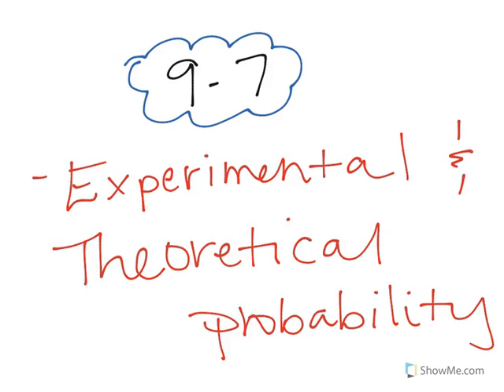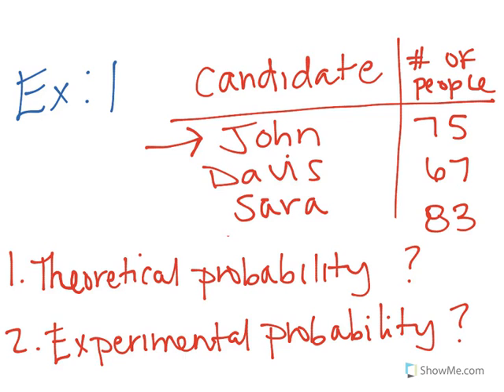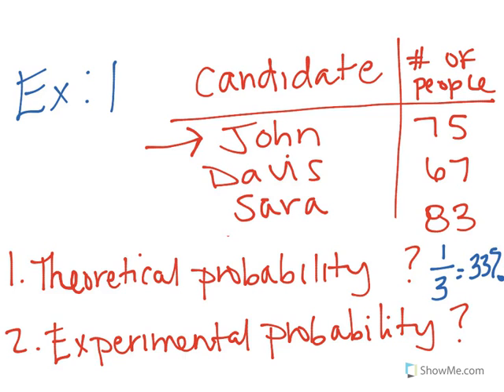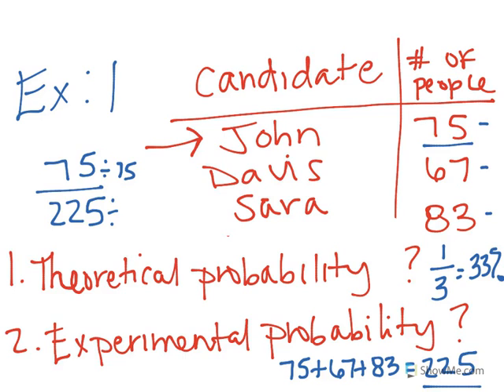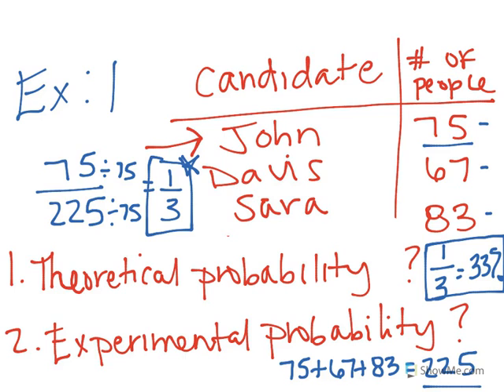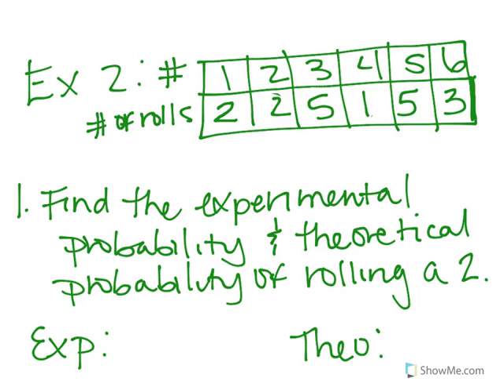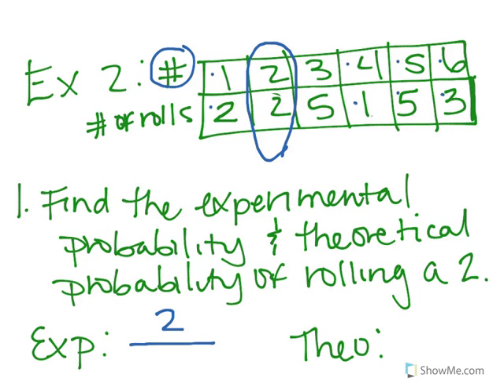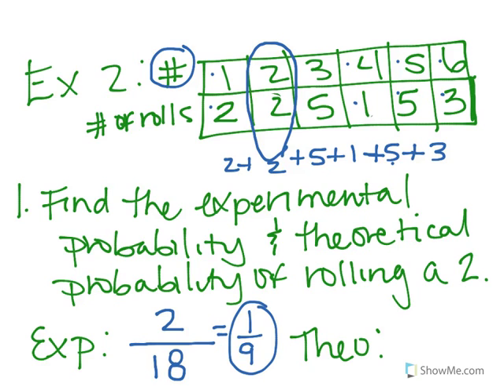9.7 Experimental and Theoretical Probability